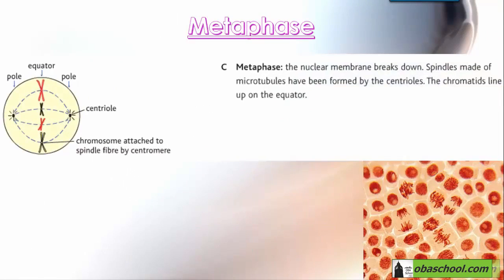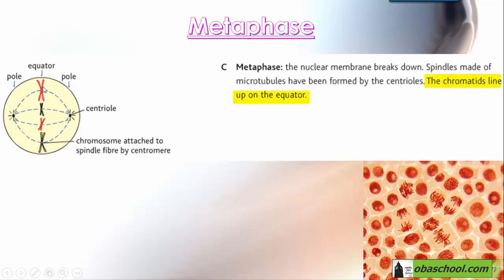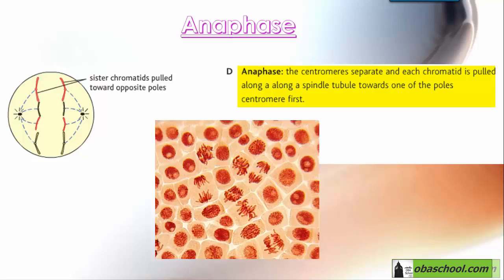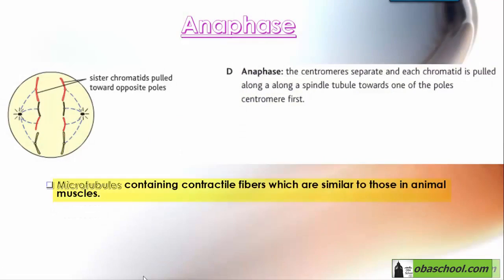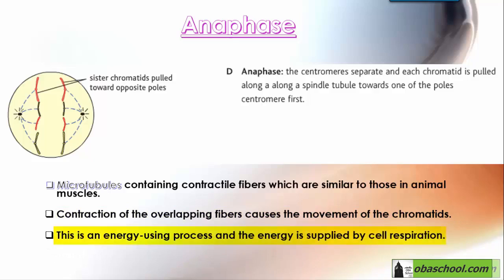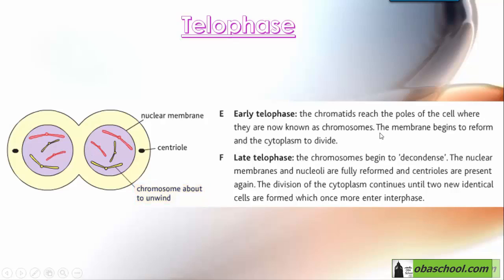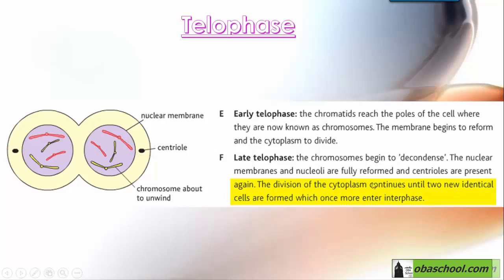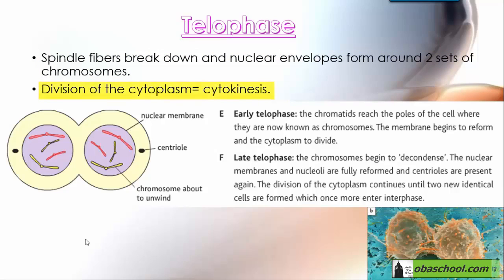Cells & Control – 1.4 Mitosis – Mitosis 2